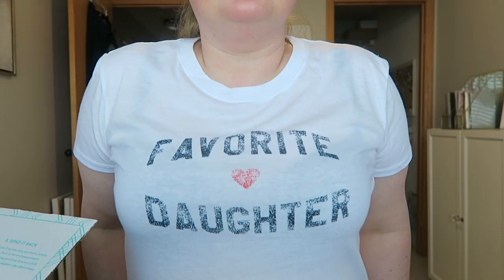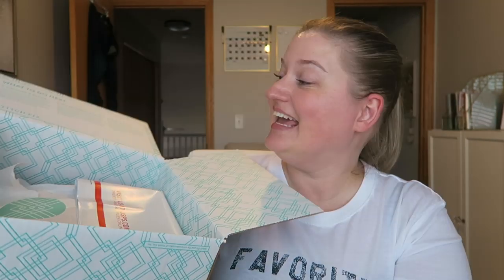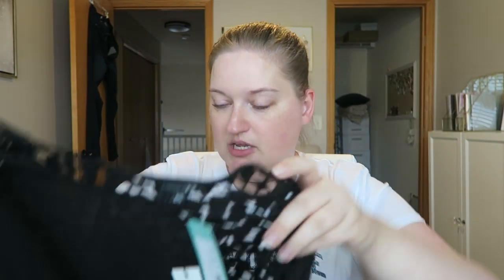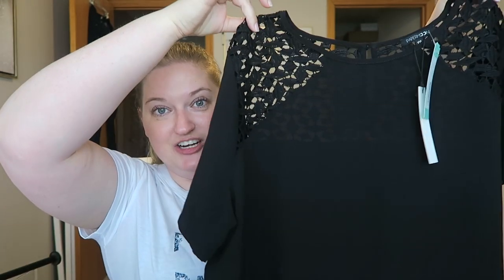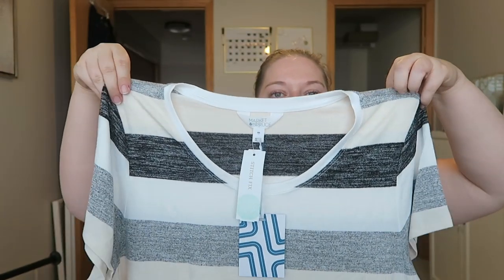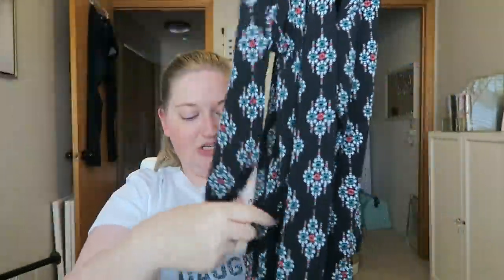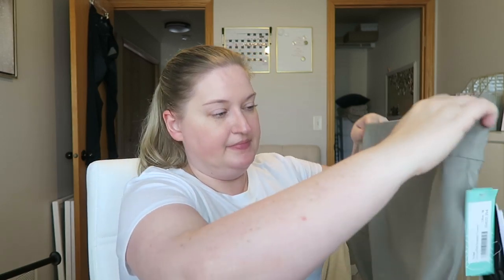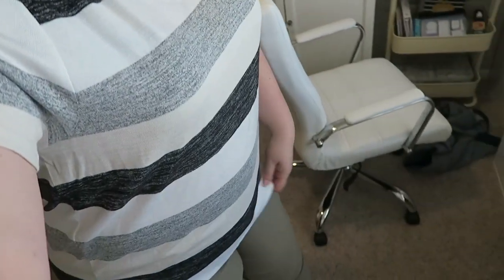Stitch Fix Haul | Box #1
I got some fashion in a box delivered to me and I wanted to share.  Y'all know I'm no fashion person, but I thought I'd give this a try.

Do you use Stitch Fix?  Or any other clothing box?

Use my Stitch Fix code and get $25.00 off!

1st time Erin Condren customers, use this link to get $10 off your 1st purchase.